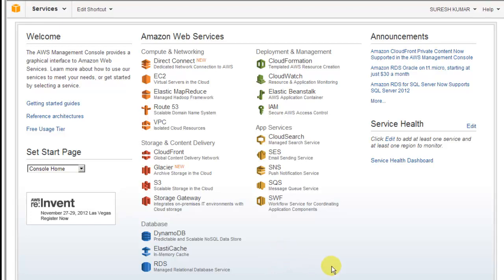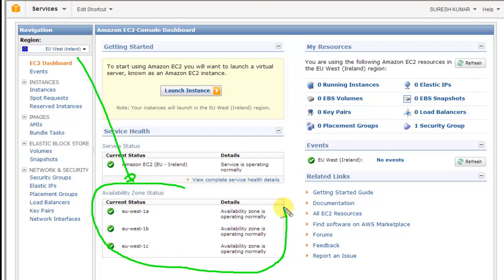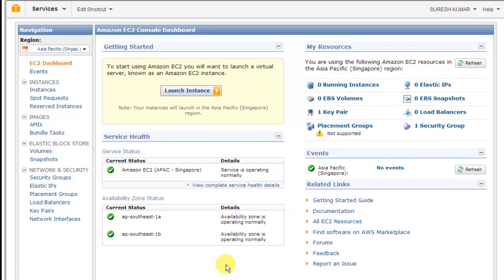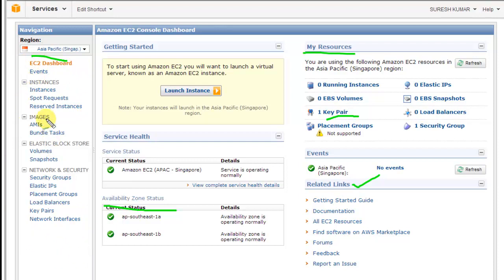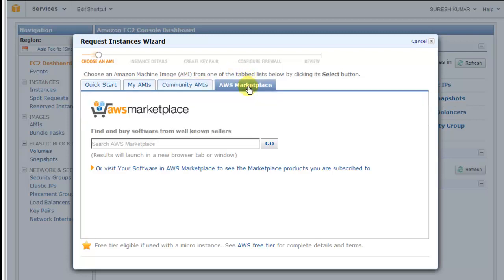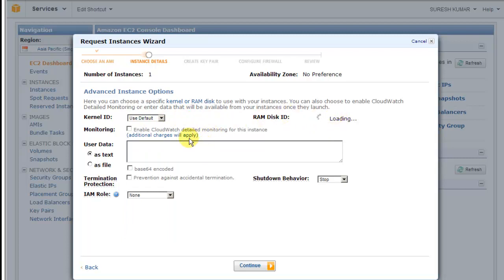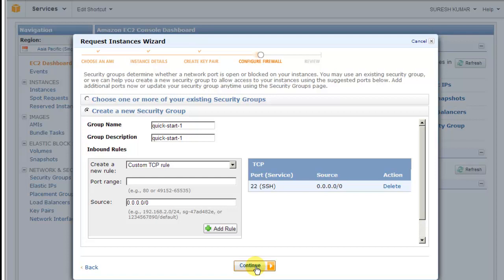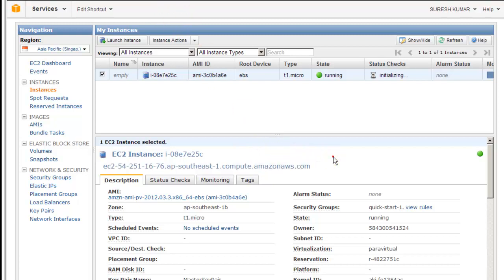Cloud 15 AWS EC2 HandsOn